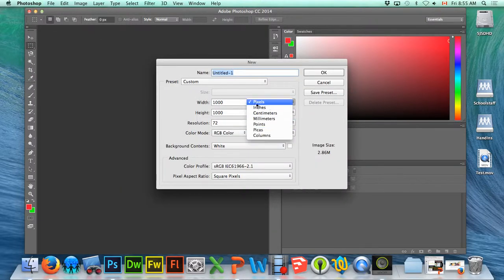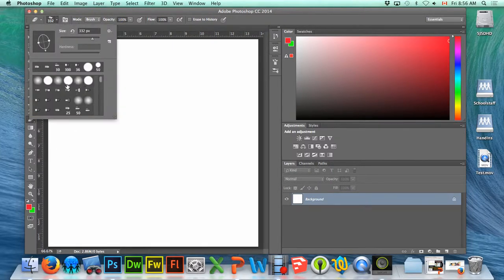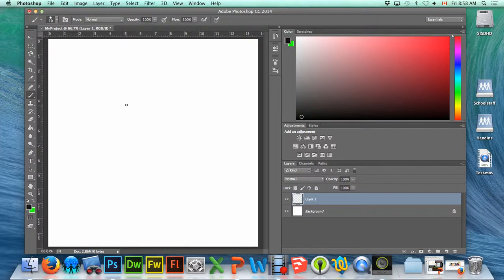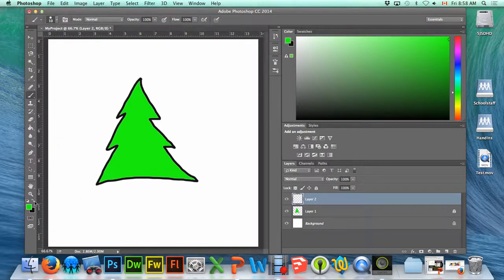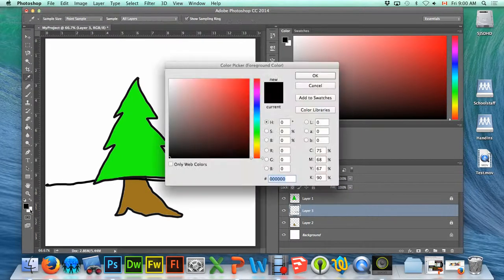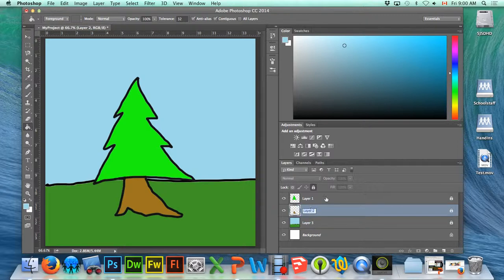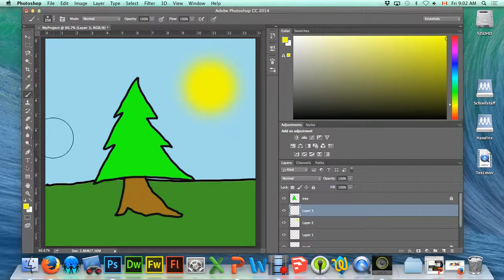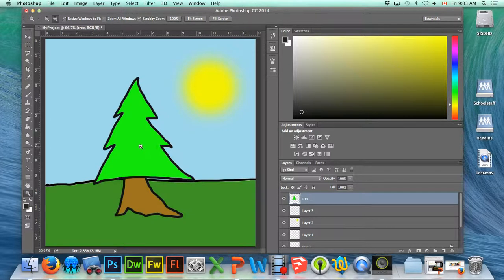Digital Art Introduction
Using the Wacom Tablet with photoshop. Basic introduction to understand brushes, eraser, layers, and zoom tool.